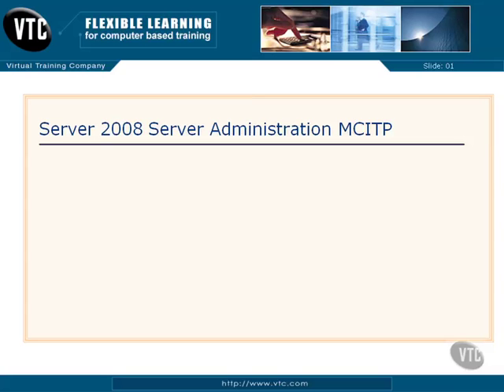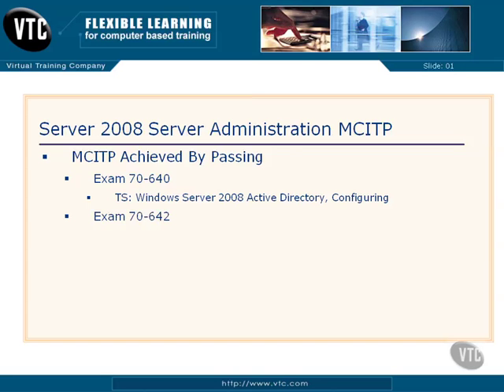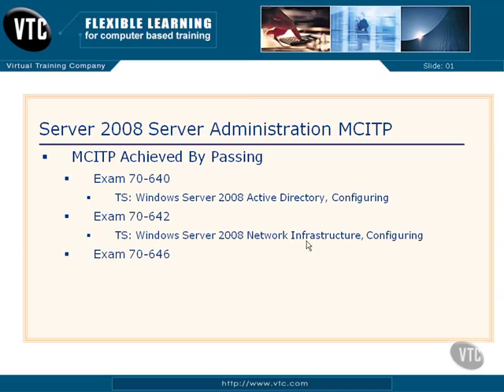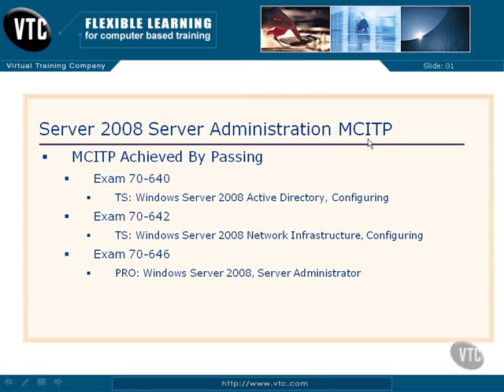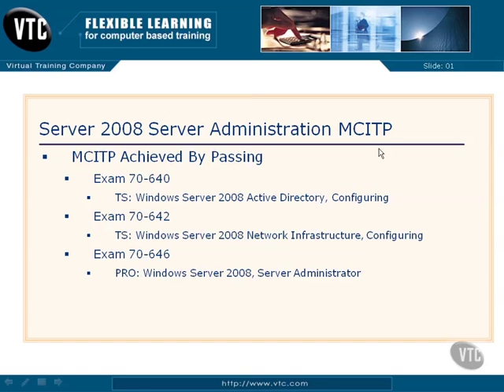01 04 Windows Server 2008 Server Admin MCITP